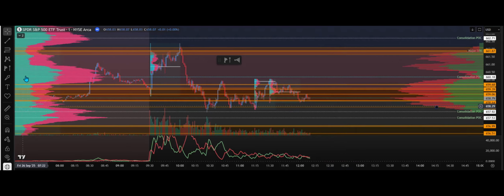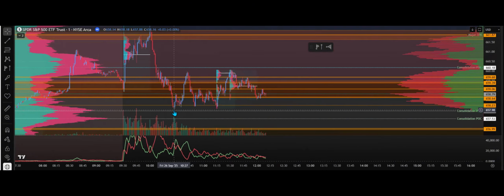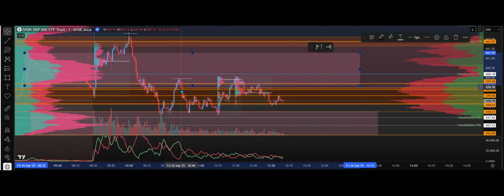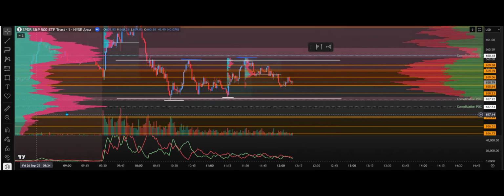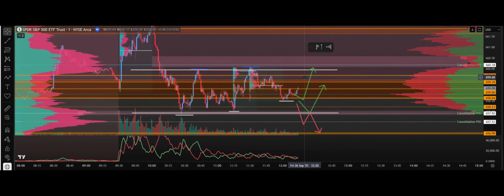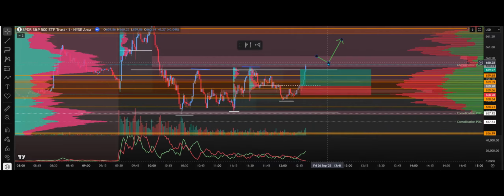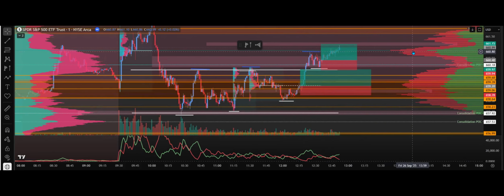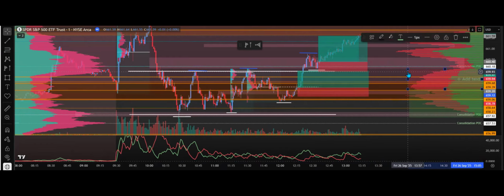Market Structure + Volume Profile = Insane Day Trading Profits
In this video, I break down how to combine market structure with Volume Profile to find insanely profitable setups in day trading. By understanding how price moves through structure and validating those moves with key volume levels, you can trade with precision and confidence.

📊 What you’ll learn in this video:

How to read market structure for direction and context

How to avoid the biggest mistakes traders make

Using Volume Profile to confirm high-probability zones

Sniper entry techniques for maximizing risk-to-reward

Step-by-step examples of applying this strategy in real trades

💬 Want free daily levels and live training?
Join the Greatful Futures Trade University Discord — link is in the bio.